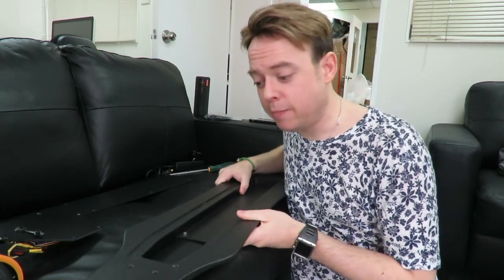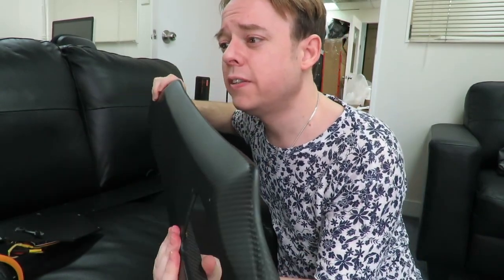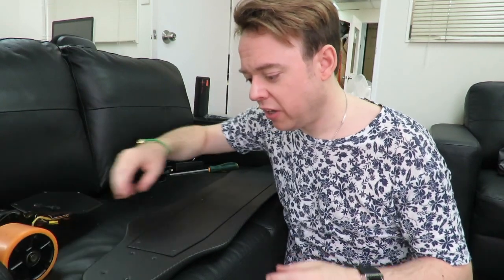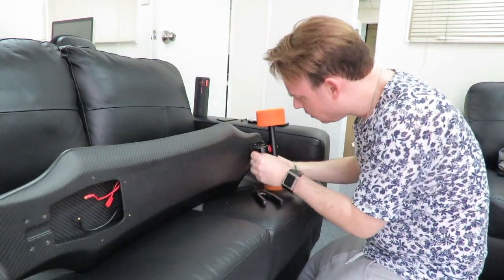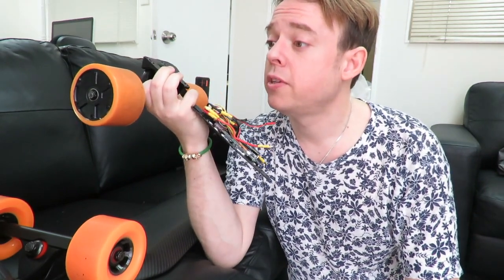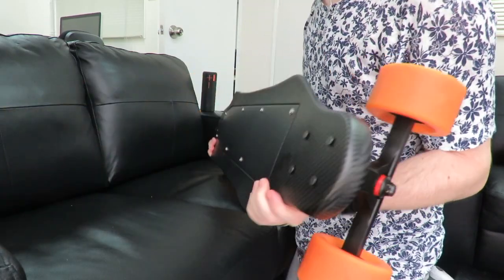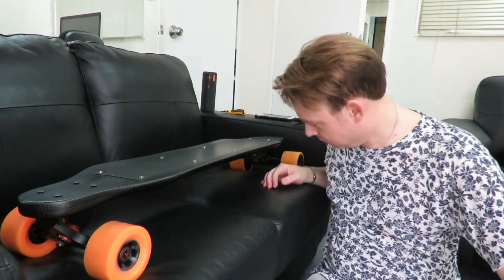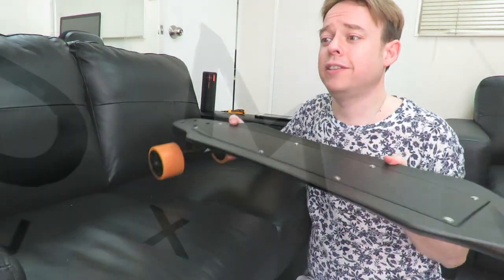Assembling the Stingboard: An electric skateboard by DMC made of dry carbon fiber!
The innovation on this fully electric skateboard is that its made of dry carbon fiber, the same material that DMC uses on their Lamborghini, Ferrari and McLaren application. It also hides the battery inside the board and features motors that are engineered into the wheels thelselves.